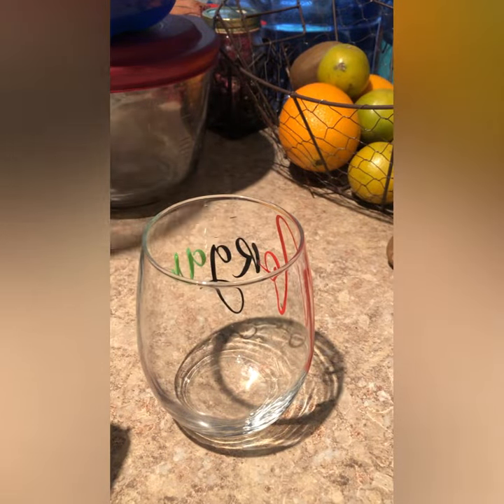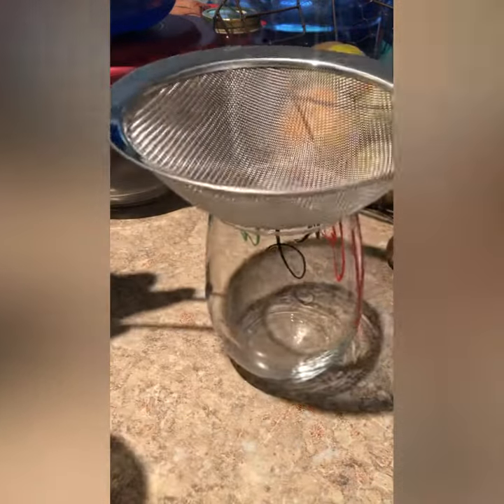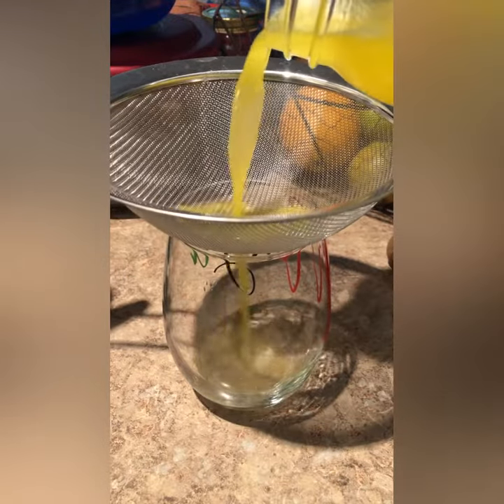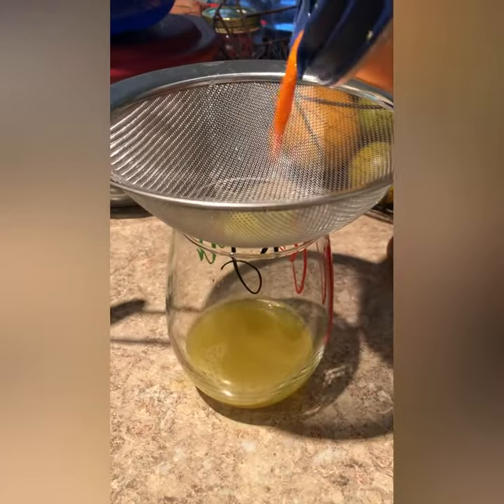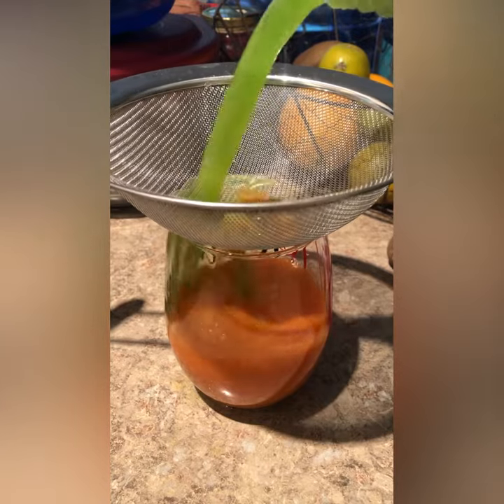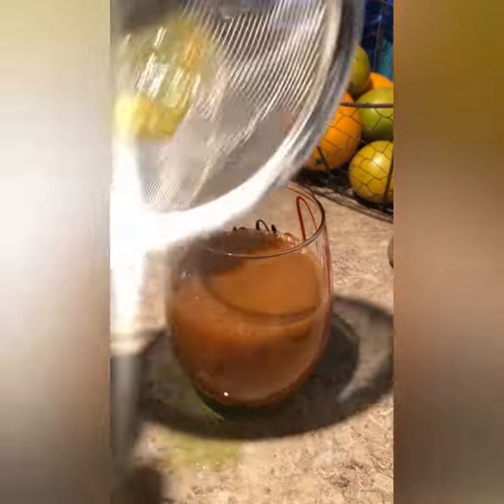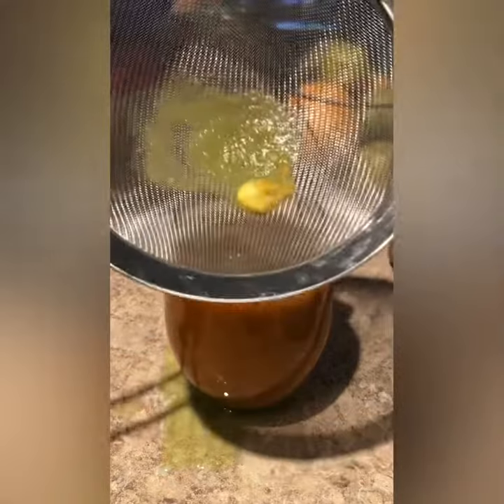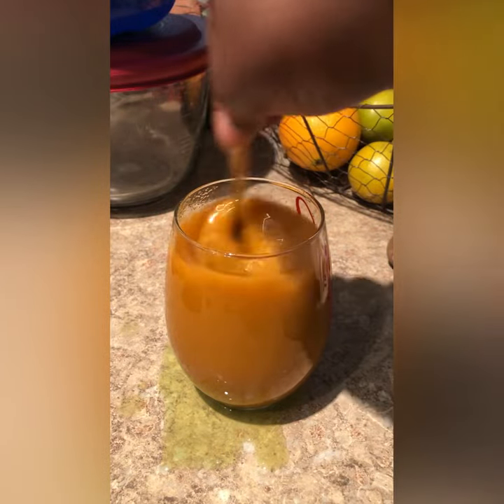Use a Mesh strainer for fresh juices